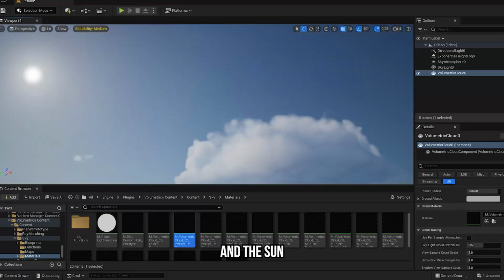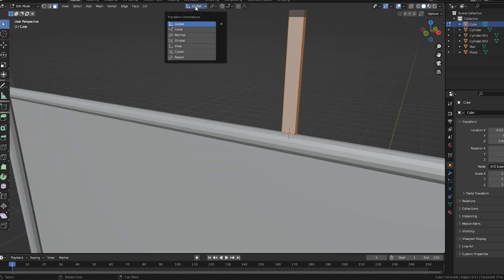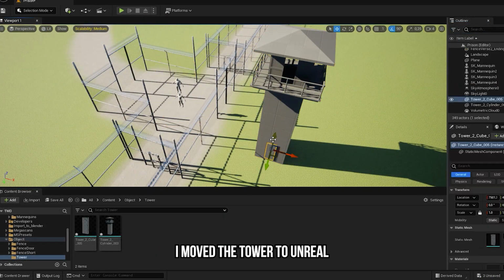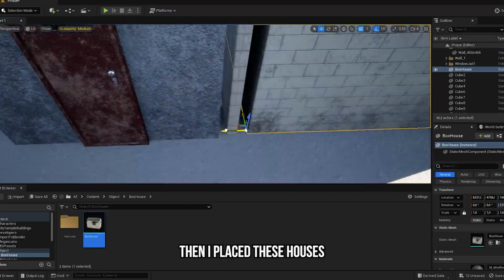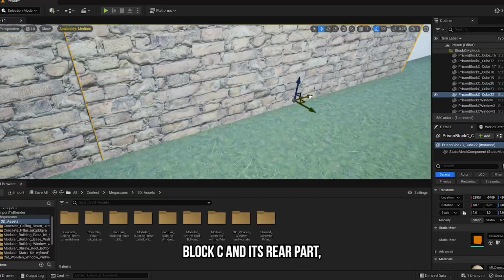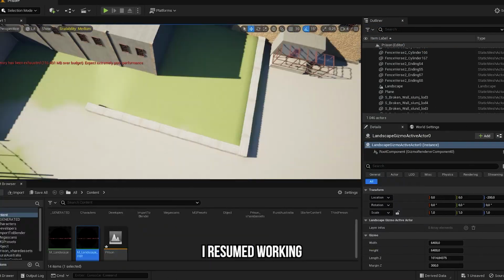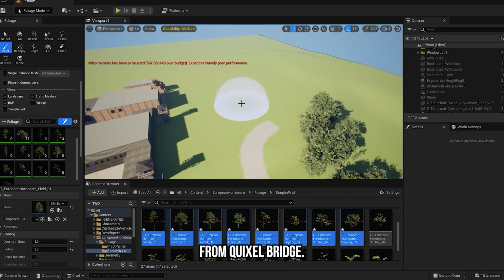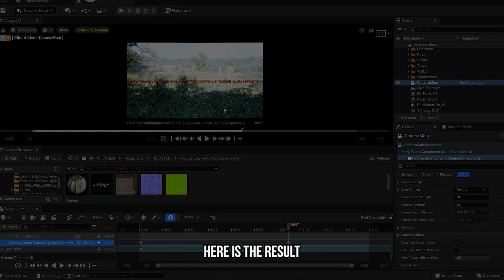How I Recreated The Walking Dead Prison in Unreal Engine 5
Hello, strangers! In this video, I will show you the entire process of recreating the prison from The Walking Dead series in Unreal Engine 5. You will see all the stages of creation, from modeling the basic objects and placing them in the scene to the final render.
I like The Walking Dead, and my favorite seasons are 3 and 4, which featured the prison location. I have tried to recreate the location as closely as possible to what we saw in the series.
Time code:
00:00 Begins
00:23 Creating a map
00:45 Started creating a project
01:16 Recreating the shape of a prison from simple cubes
01:55 Terraforming
03:00 Modeling of the fence
03:41 Placement of the fence
04:44 Creating a guard tower
06:04 Creating prison blocks
07:23 Creating a checkpoint house
08:17 Creation of the main block of the prison
11:15 A hole in the prison
12:23 Filling the prison yard
14:28 Creating a forest
15:14 Creating a prison farm
15:49 Filling in the details
16:55 The final result
18:20 End